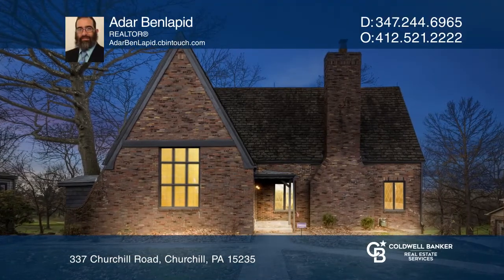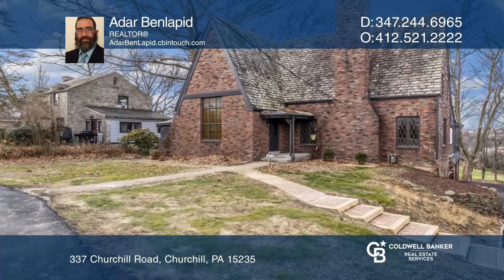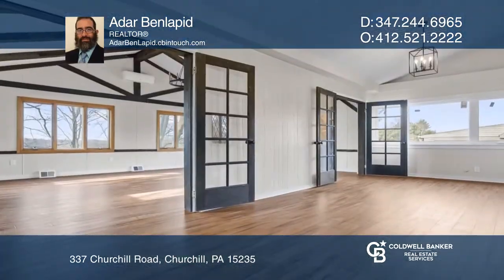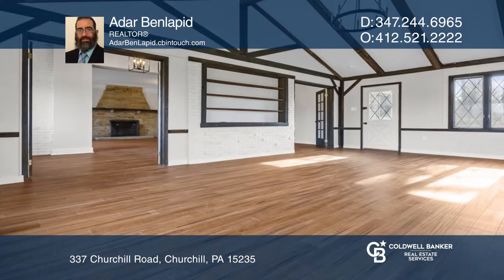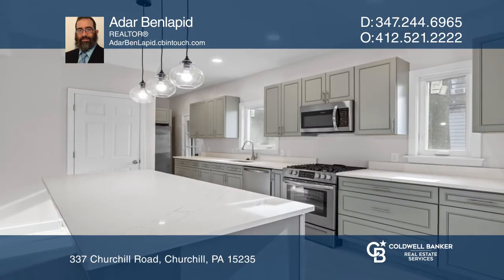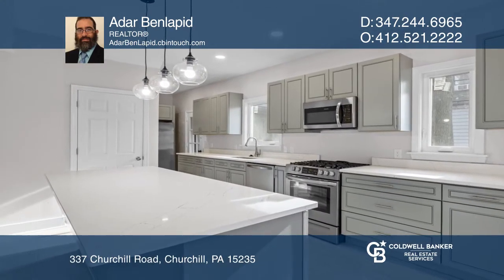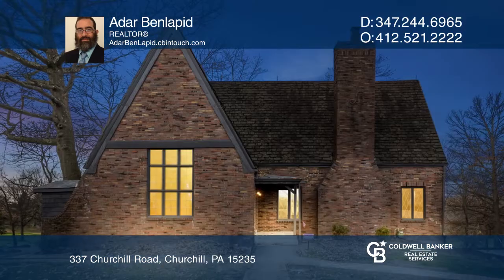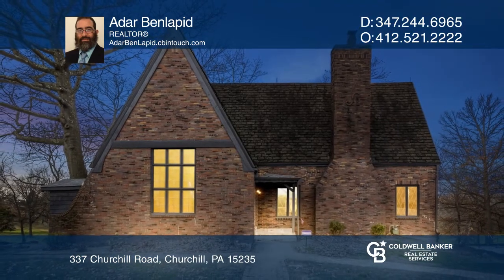337 Churchill Rd. Churchill, PA 15235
Video tour of 337 Churchill in Churchill boro, PA